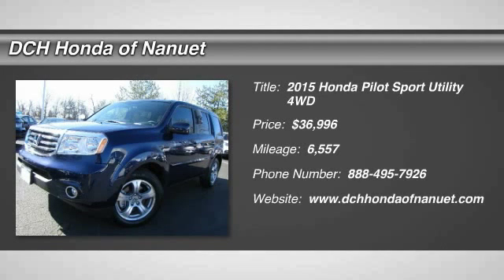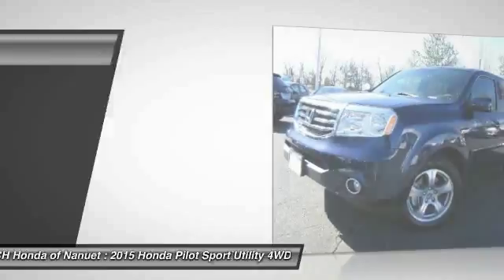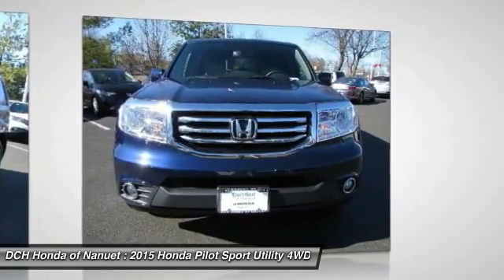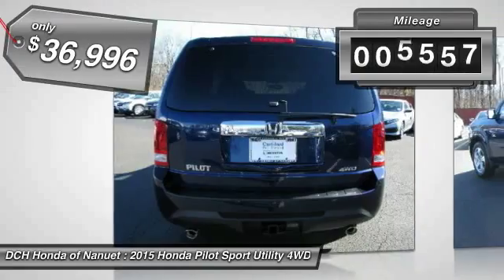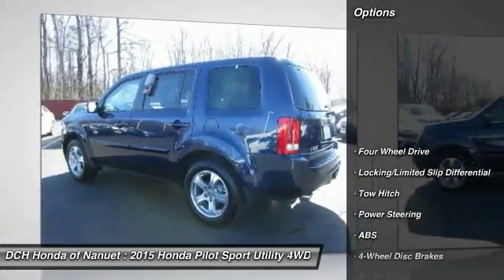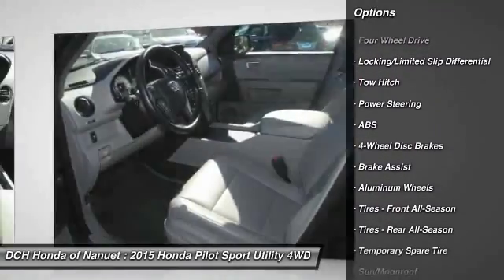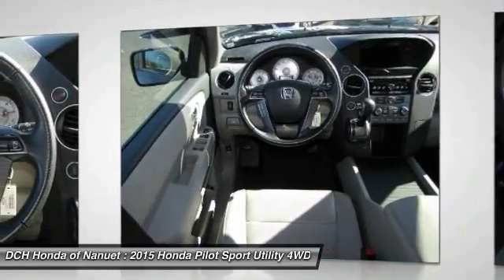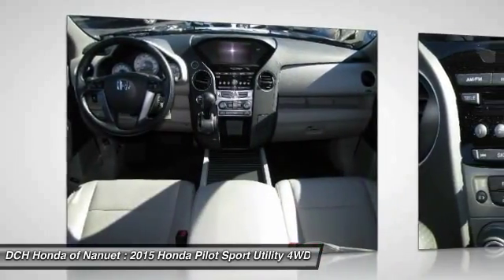2015 Honda Pilot HNP260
2015 HONDA PILOT Nanuet, NY
Stock# HNP260

* * * * * OEM CERTIFIED * * * * * VALUE PRICED,ONE OWNER, BACK-UP CAMERA, 4X4, LEATHER, BLUETOOTH, MOONROOF, MP3 Player, CHILD LOCKS, 3RD ROW SEAT, KEYLESS ENTRY, SAT RADIO, POWER LIFTGATE, ALLOY WHEELS! BAD CREDIT, NO CREDIT, NO PROBLEM. CARFAX REPORT SHOWS 1 OWNERS and SERVICE RECORDS. Thanks to an extensive used-car warranty, every Honda Certified Pre-Owned Vehicle comes with peace of mind. It covers major engine and transmission components, except for standard maintenance items, body glass and interior. Honda will repair or replace any covered part that is defective in material or workmanship under normal use. The Honda Certified Pre-Owned Vehicle Limited Warranty extends the powertrain coverage to 7 years*/100,000 total odometer miles (whichever occurs first). *See dealer for details. DCH Honda of Nanuet proudly services Northern New Jersey, New York, Connecticut and other areas. Come Visit our huge Indoor pre-owned showroom!